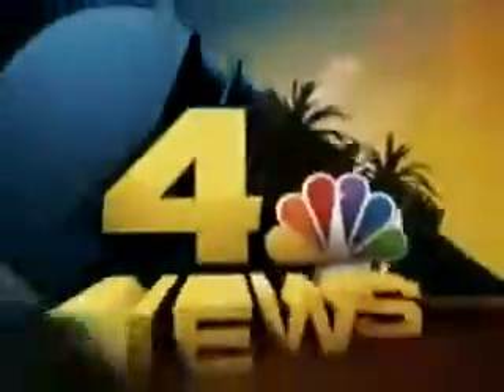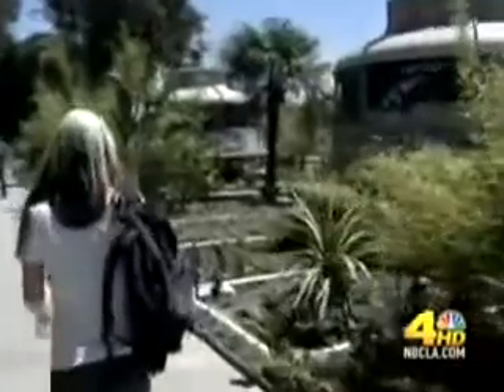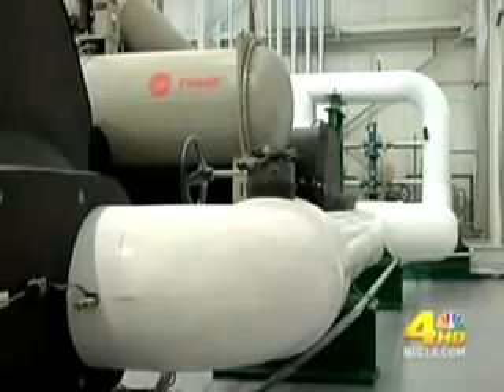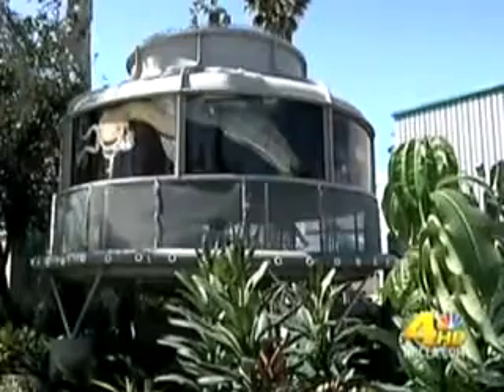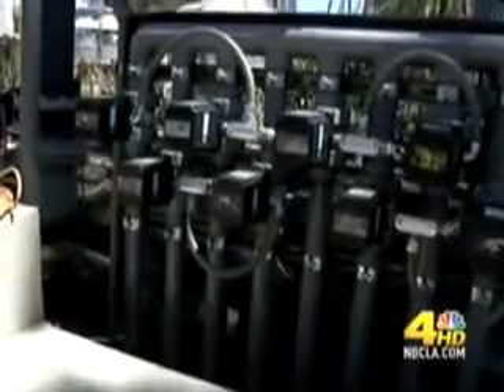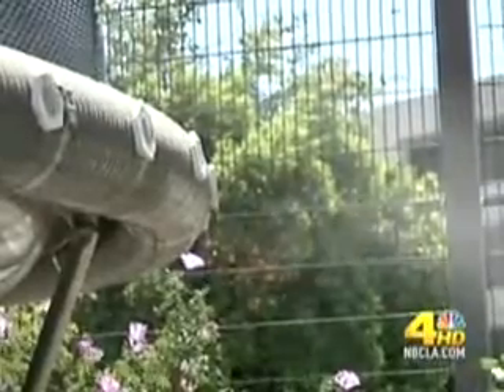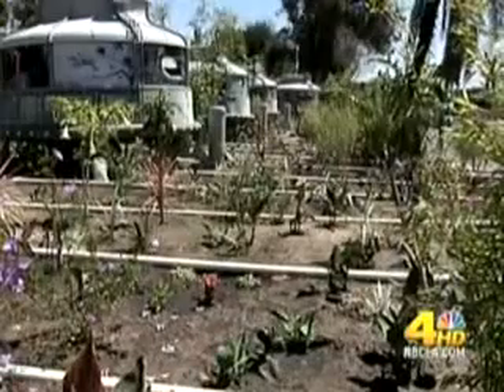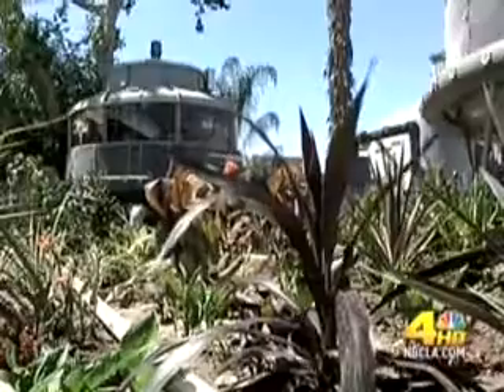KNBC fuel cell news Zekil's Video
KNBC News covering the Fuel Cell and the sub tropical rain forest project on CSUN Campus. Interviews of aesthetic and technical teams working on the design.